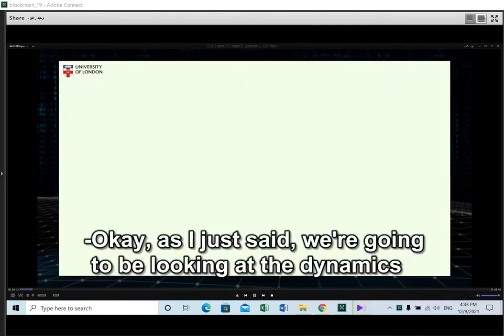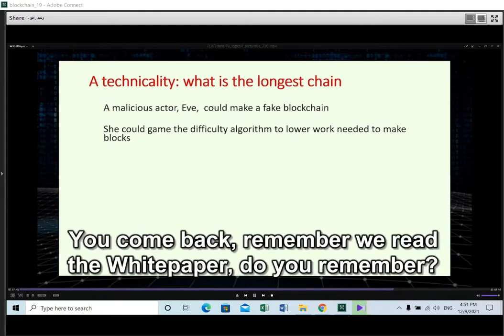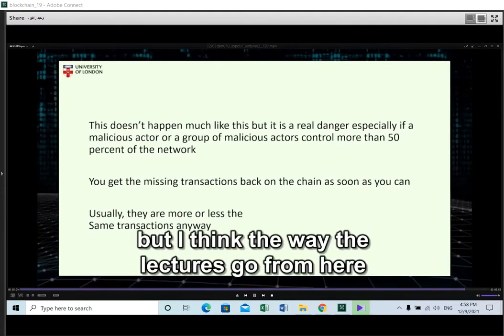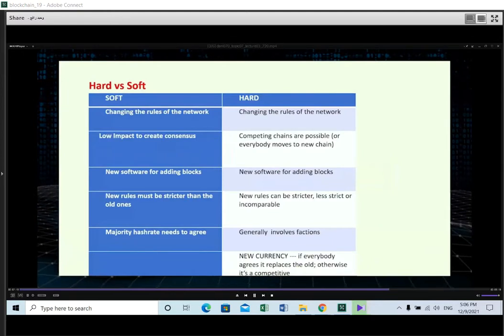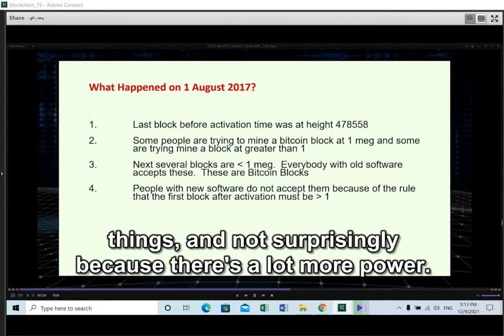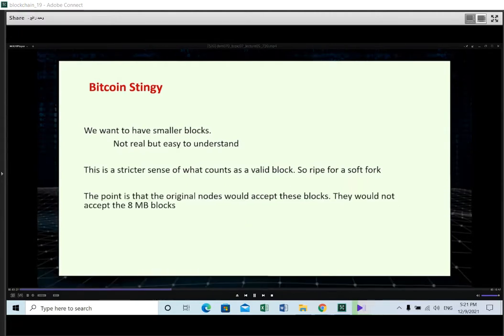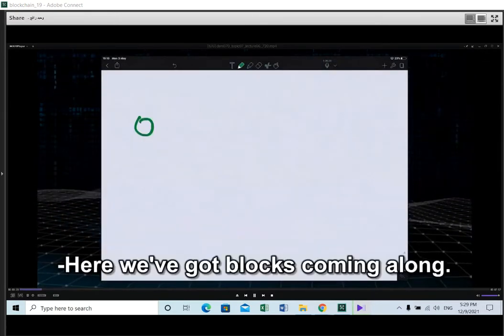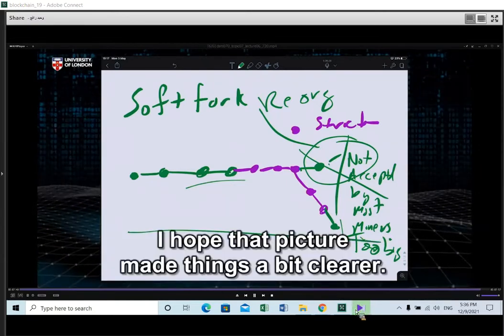رافع وحيد المحاضرة 18 اوف لاين .......... 9 / 12 / 2021